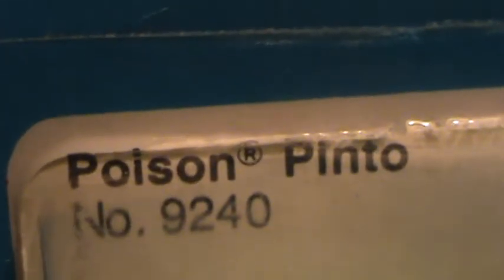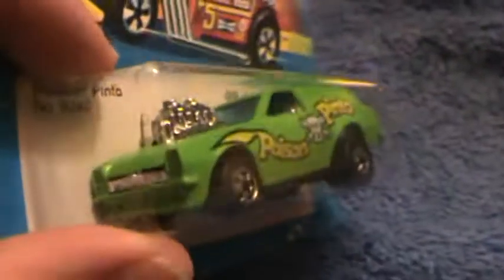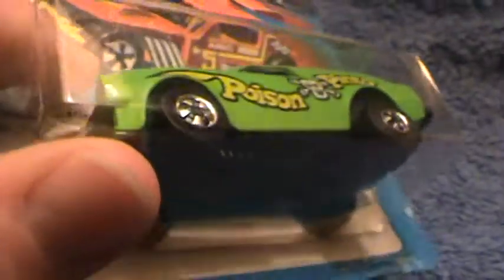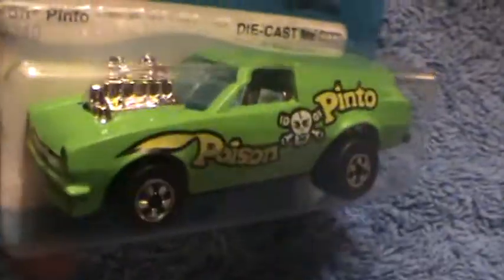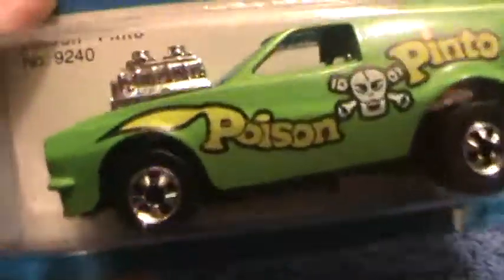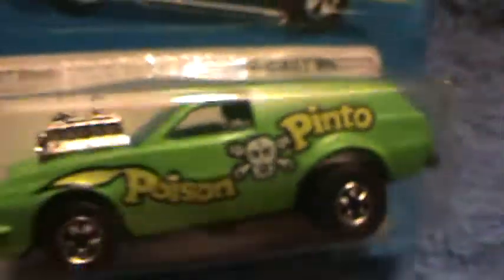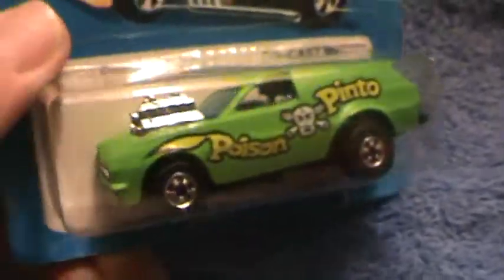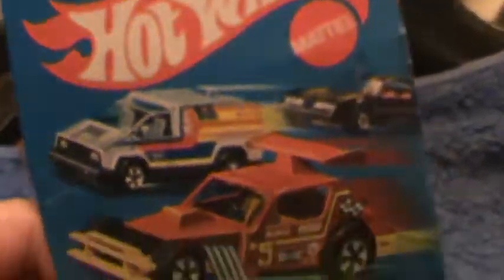POISON PINTO 70'S CLASSIC